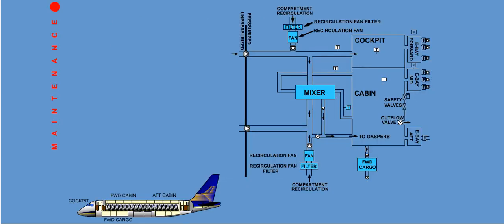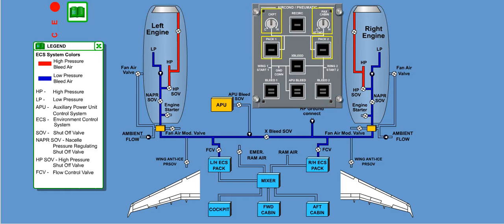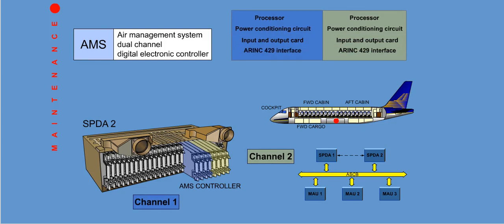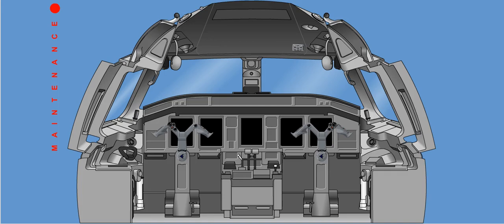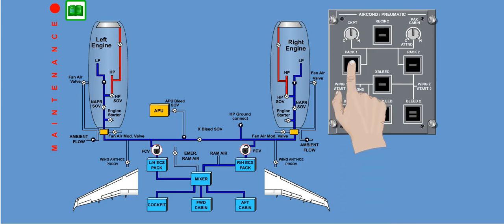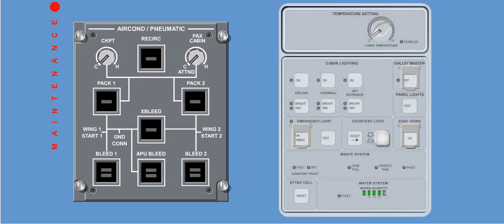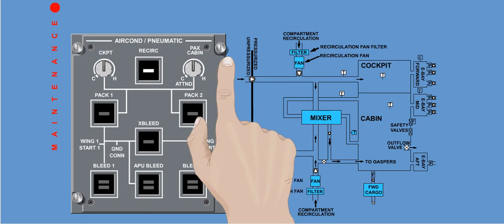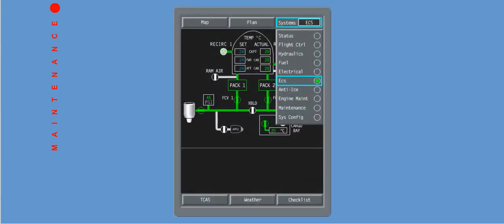E-190 ATA 21-00-00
Embraer 190